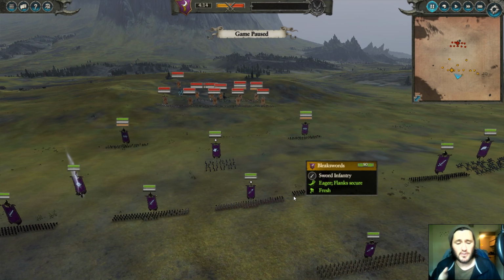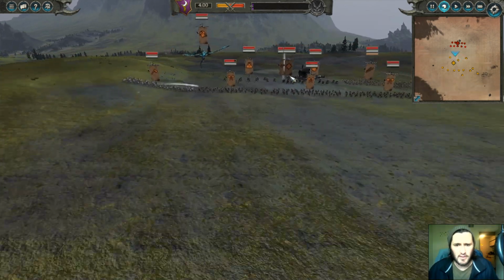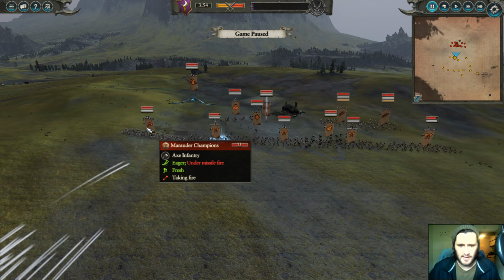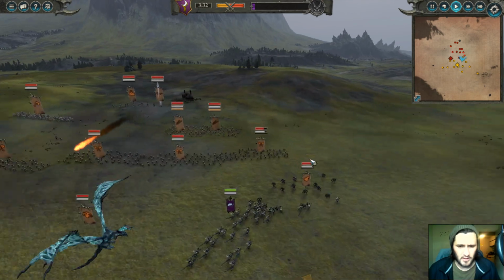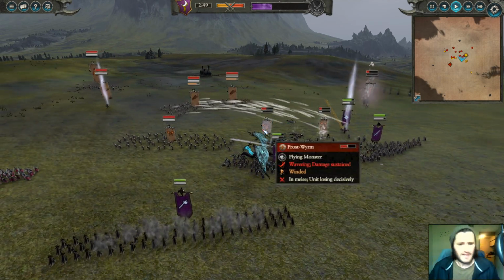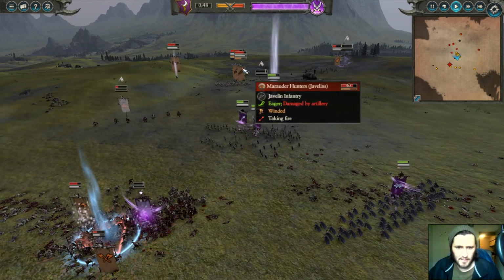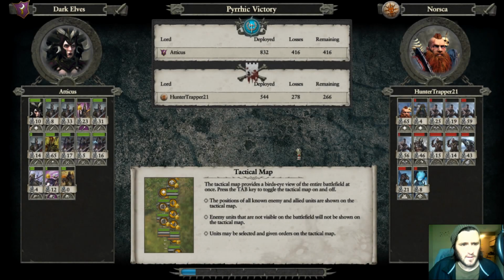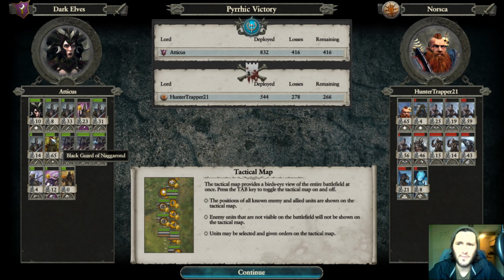Dark Elves 1v1 (Shades with dual swords are good!) VS norsca //Total war warhammer 2 online battle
**Uploaded in HD** A friendly 1v1 where I test the shades with dual swords. Recently, Youtube creator Turin, created a top ten worse units video where he listed the shades with dual swords at #8. I was apprehensive at that claim and wanted to test them for myself. So here is the results guys! this is game 1 of 3 with the shades with dual weapons!